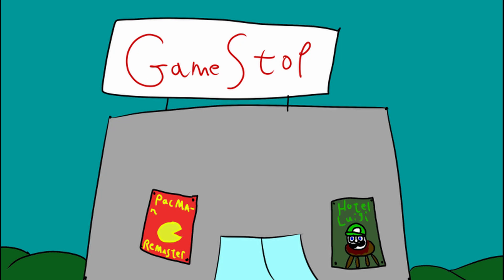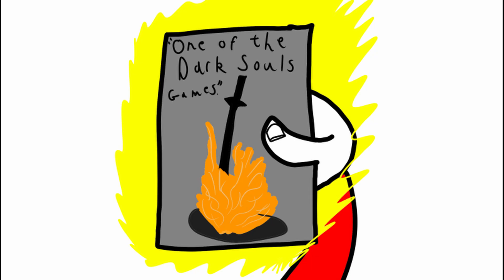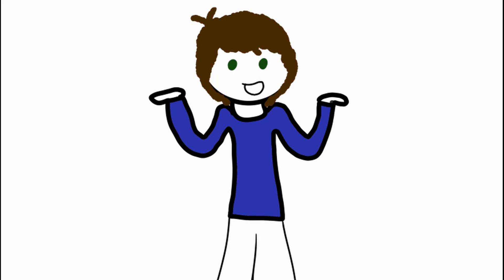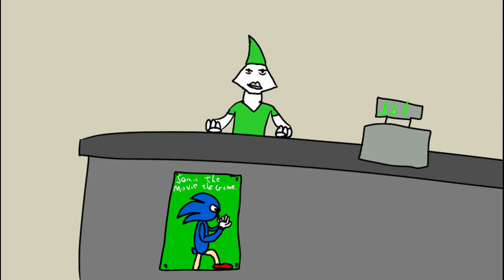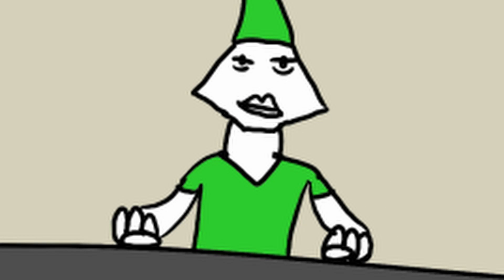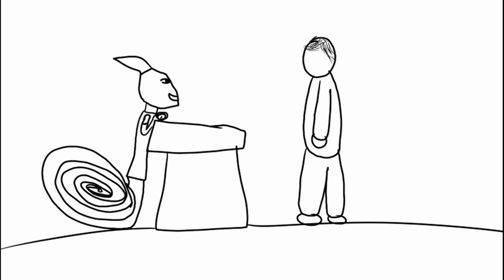No neck from GameStop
First half is a true story, what really happened when I made that joke is that Cody said "Thats double edged sword" then all three of us came up with this story.